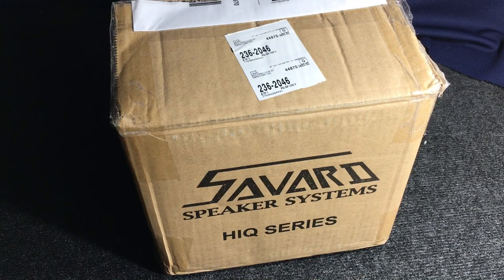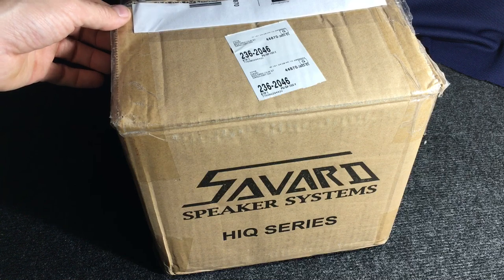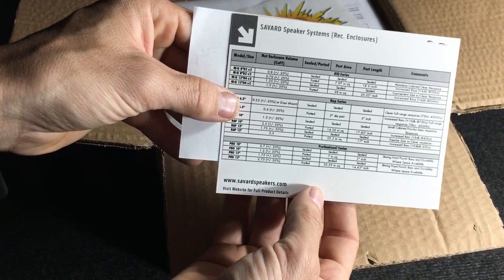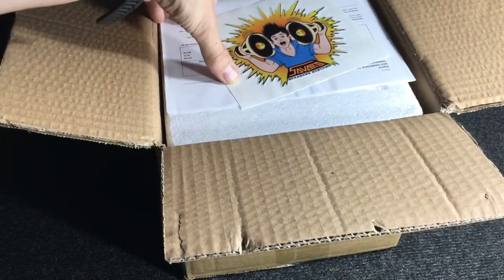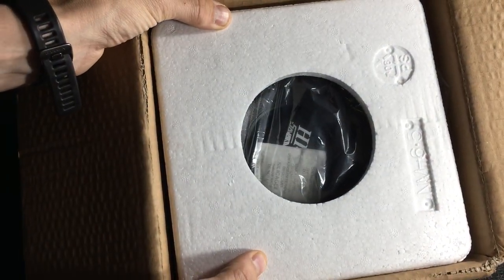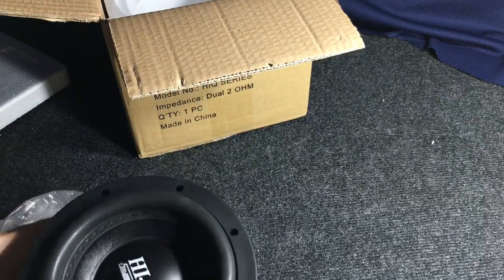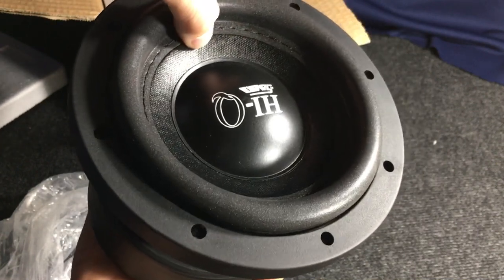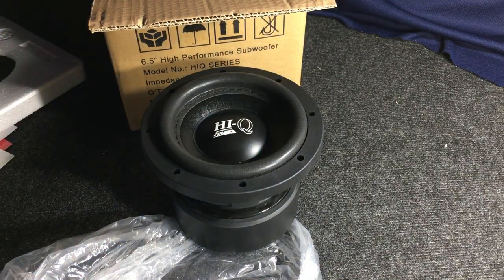Savard Hi Q 6.5” subwoofer unboxing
This is the all new Savard Hi Q 6.5” subwoofer designed for car audio installation! In this video we unbox the 6.5” subwoofer and give the world a first look at these impressive little speakers! Car audio has come a long way since I was younger! You used to have to run huge subs and amps to get big bass but that is no longer the case these days. Pair these subwoofers with the right box and amp and you have some pretty big bass from a small package! Did I mention that these are super cheap compared to larger subwoofers on the market? I was able to purchase these for under $65 dollars shipped! These subwoofers are rated from 300-500 watts rms power! I am going to be running them in a 2008 Scion XB hatchback and when I get them installed I will return to bring you a video of their performance as well. I am very impressed with the design of the Hi Q 6.5” subwoofer. It has a large magnet and motor. It also has a sewn in surround unlike some subwoofers that just use glue. The little sub weighs in at around 5 pounds and feels massive in your hands. I was also impressed with the double packaging they ship it in as well to protect the subwoofer from damage during transit! The company has very good customer service and that is a huge plus also!!! The subwoofer also came with a paper showing the results from a bench test that is done before it comes from the factory! If you are looking to give the 6.5” subwoofer market a try, the Savard Hi Q 6.5” appears to be a good choice!